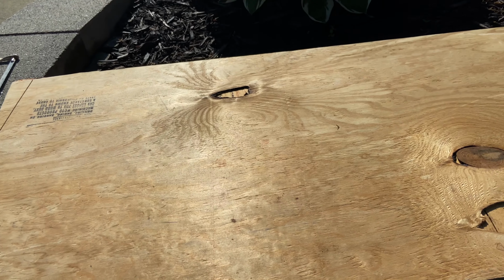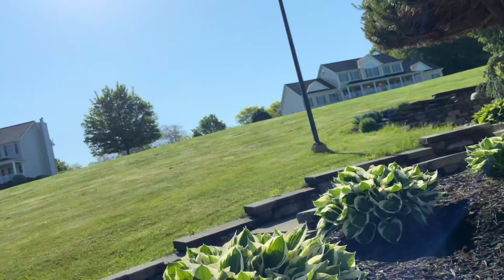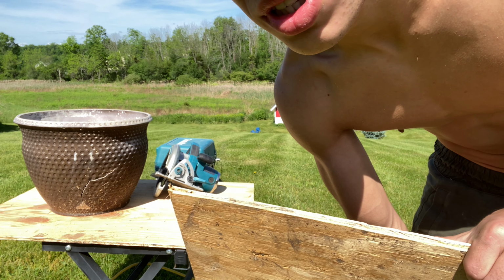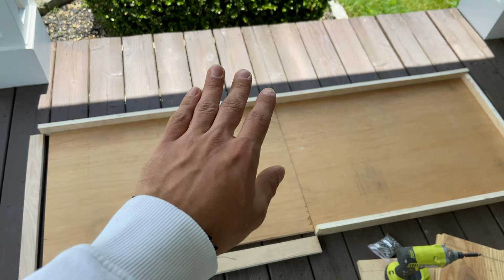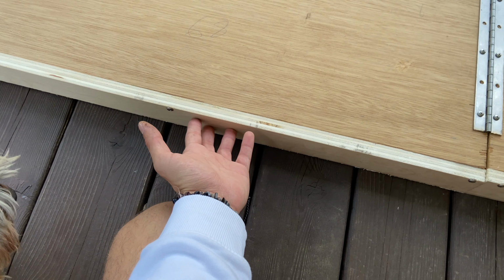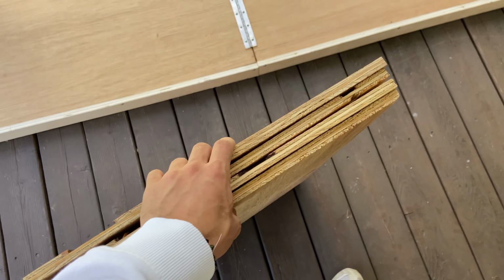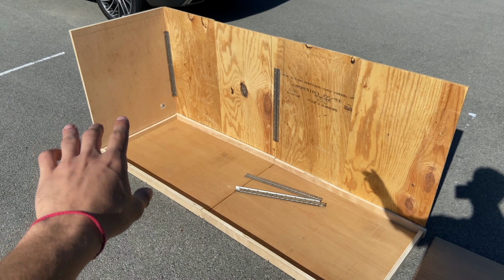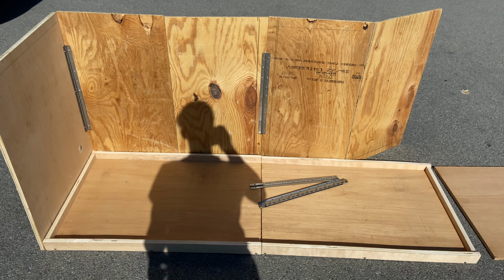DIY Foldable Monitor Enclosure!! PART 1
This enclosure for the sick baby Varanus salvator bivittatus (Javan two striped asian water monitor) will be the first of it's kind. Matter of fact... I should trademark this. This enclosure will be able to fold into a few small panels for easy storage, transport, and assembly as well as being made waterproof to be a long lasting outdoor or indoor enclosure for almost any small monitor, tegu, iguana, or other tropical reptile. At 6 feet long, 2 feet wide, and 32 inches tall this is only a grout enclosure while she is a baby and I will eventually need to give her an entire room/room sized enclosure once she outgrows this one.